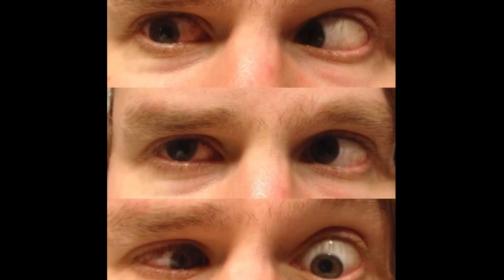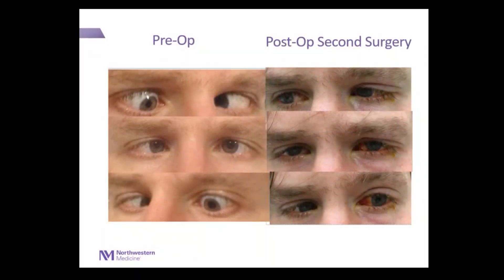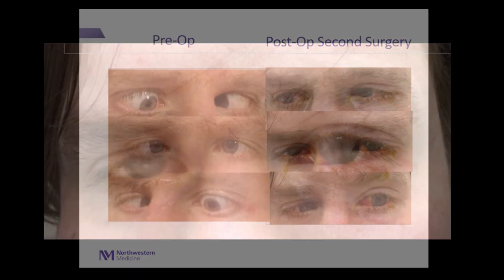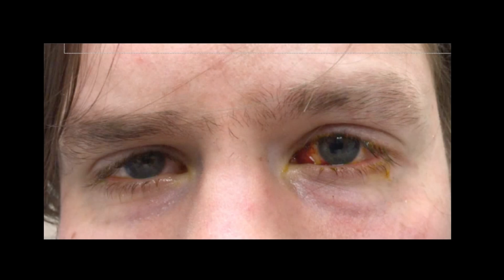Case Challenge: Bilateral Sixth Nerve Palsy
A young man presented to Nicholas J. Volpe, MD, 12 months after being injured in a skiing accident with a fractured sphenoid bone, complete bilateral sixth nerve palsy and a large angle esotropia. Dr. Volpe explains his treatment course.